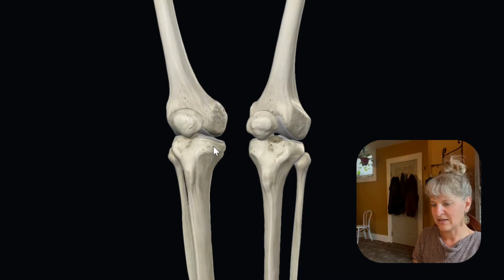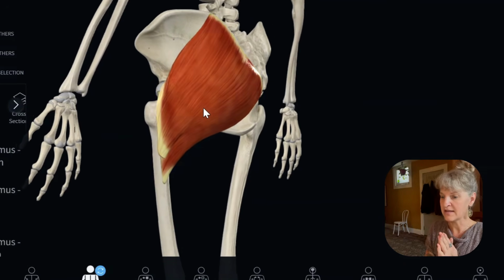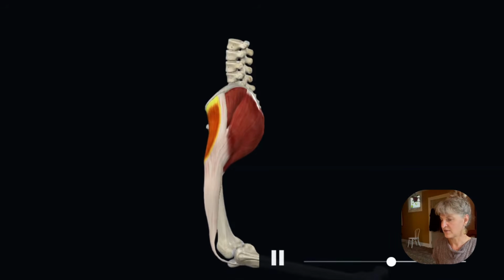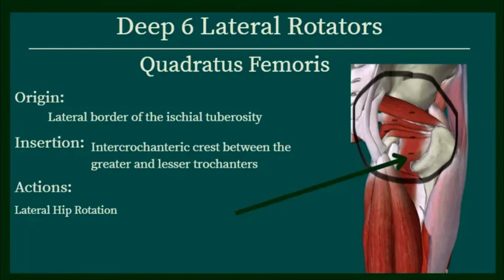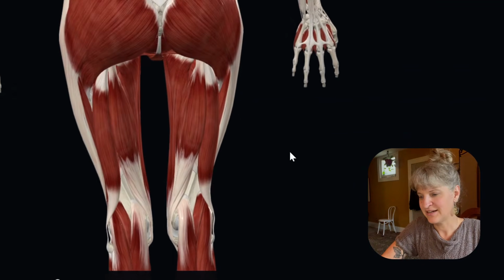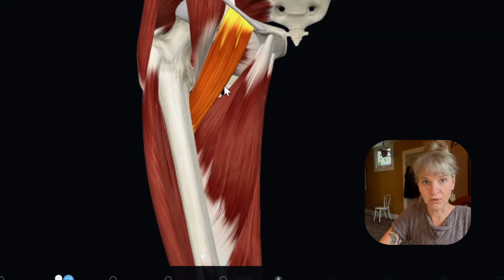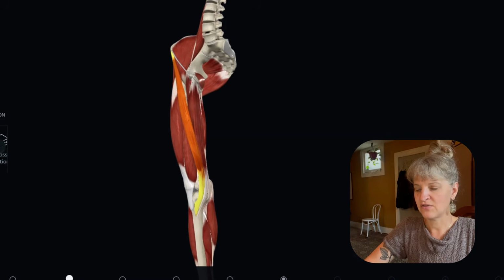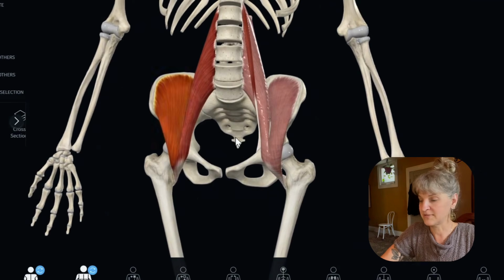Pelvis & Thigh Muscles for the MBLEx: Origins, Insertions, and Actions Explained!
Want to master the muscles of the pelvis and thigh for the MBLEx? This complete webinar covers everything you need to know—bony landmarks, key movements, and detailed breakdowns of every testable muscle including origin, insertion, and action. Designed for massage therapy students, this is your go-to resource for clear explanations and visual learning.

Timestamps:
0:00 Introduction
03:28 Bony Landmarks
07:14 Actions of the Pelvis and Thigh
10:20 Glute Max
11:58 Glute Med
13:12 Glute Min
13:56 Tensor Fasciae Latae
15:24 Piriformis
16:54 Gemelli
18:08 Obturators
20:12 Quadratus Femoris
20:53 Rectus Femoris
21:58 Vastus Lateralis
22:31 Vastus Medialis
23:08 Vastus Intermedius
23:58 Biceps Femoris
25:46 Semitendinosus
27:28 Semimembranosus
28:00 Pectineus
29:27 Adductor Longus
29:50 Adductor Magnus
30:39 Adductor Brevis
31:30 Gracilis
32:12 Sartorius
32:58 Psoas
36:16 Iliacus

Free MBLEx Study Tools
Free 100-Question Practice Test,
New 30-Day MBLEx Refresh Course,
10-Test Bundle (1000 MBLEx Questions!)

💬 Drop a comment with your favorite muscle or the one you struggle with most—I'll respond and help you out!